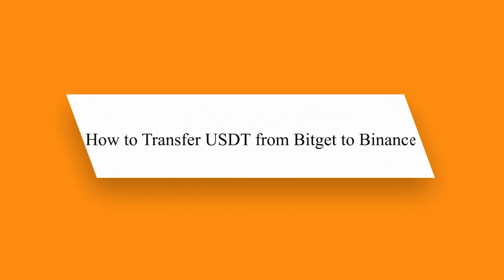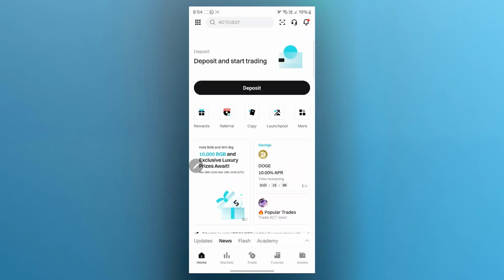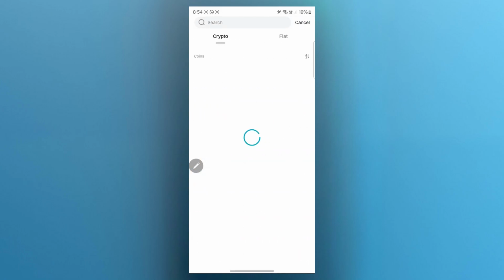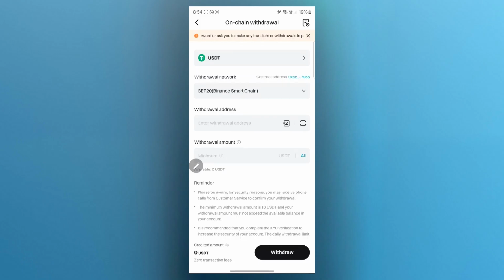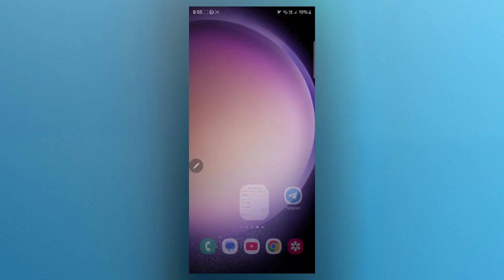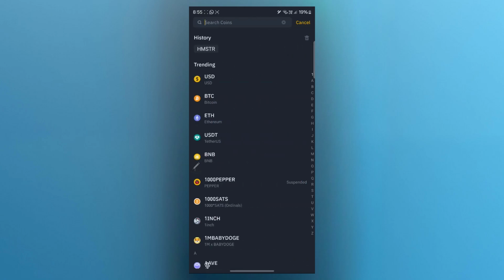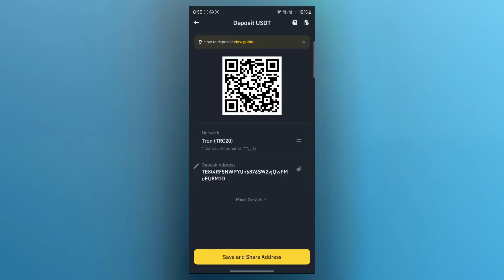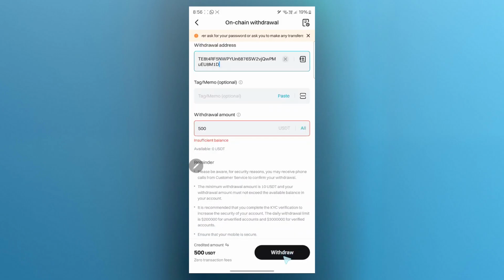How to Transfer USDT From Bitget to Binance (Step-by-Step)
How to Transfer USDT From Bitget to Binance
Learn how to transfer USDT from Bitget to Binance with this easy-to-follow guide. This video explains the process of withdrawing USDT from Bitget, copying your Binance deposit address, and completing the transfer. Perfect for users looking to move their crypto assets between exchanges safely and efficiently.